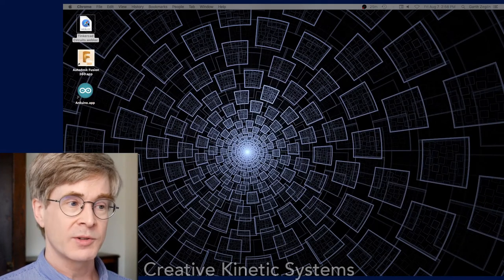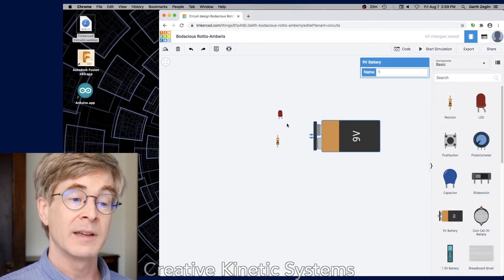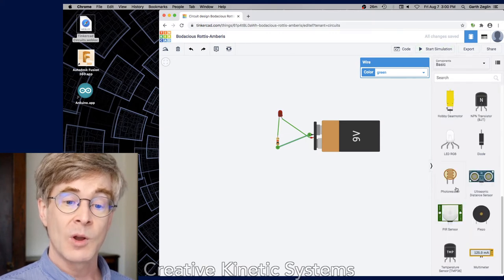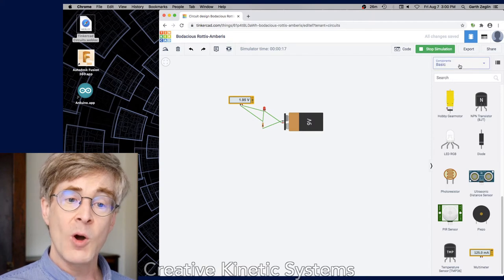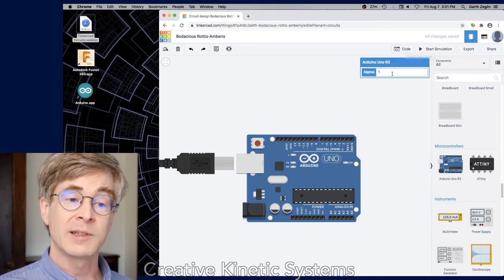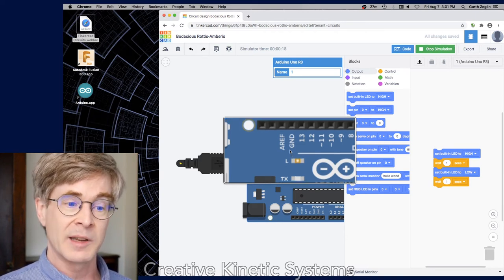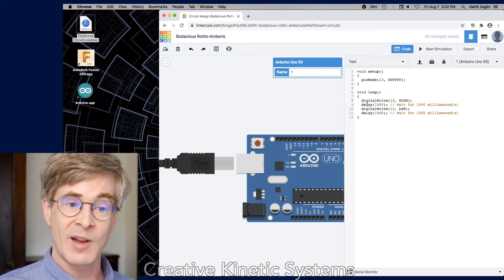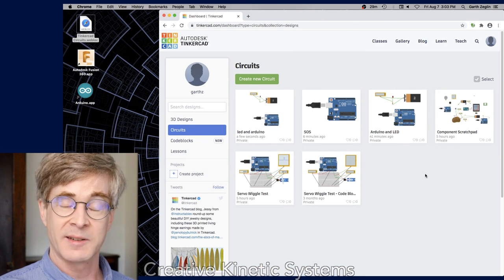Tour of Tinkercad Circuits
Introductory demo of Tinkercad Circuits, showing an LED circuit and the default Arduino program.